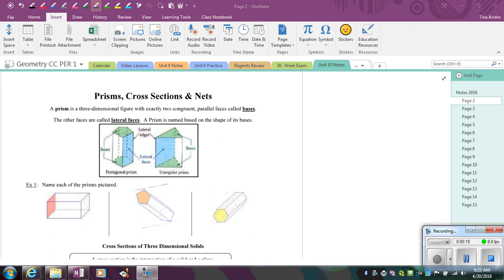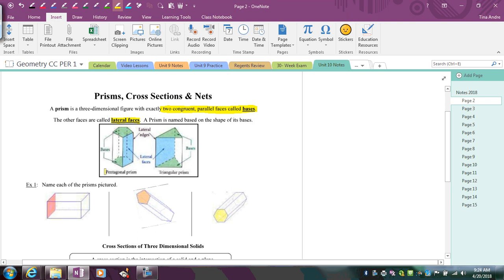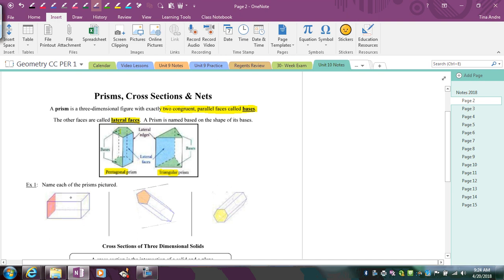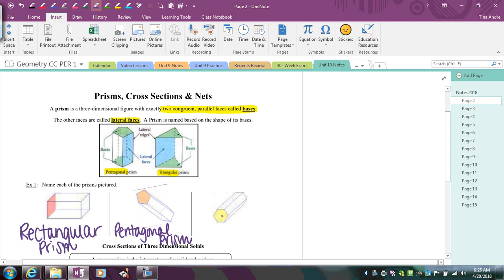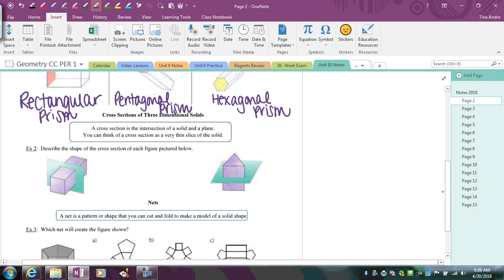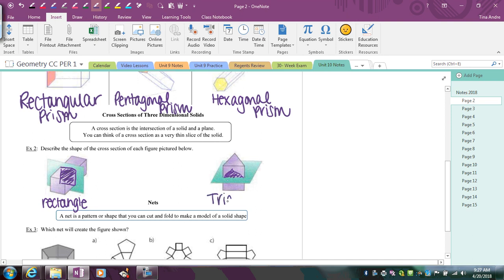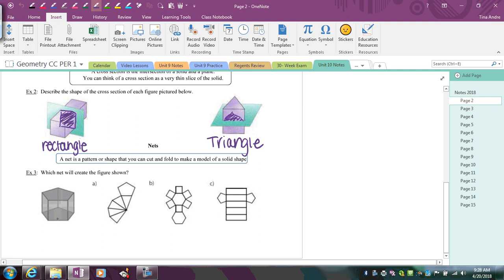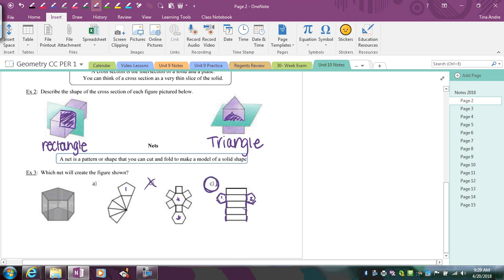1 Intro to 3D